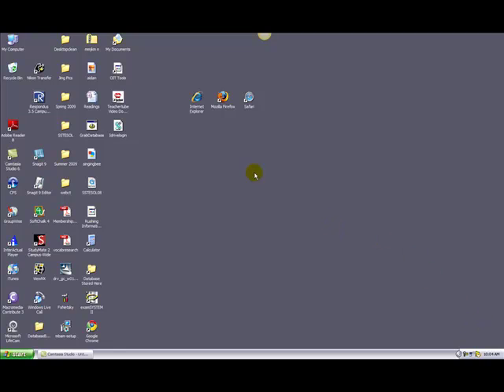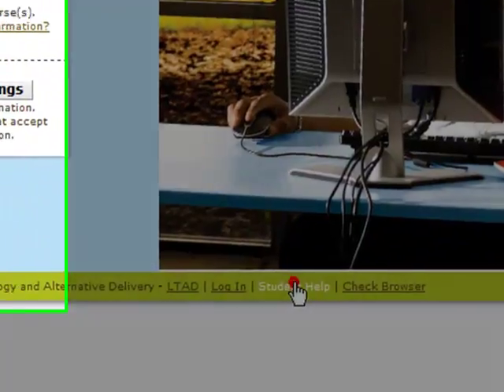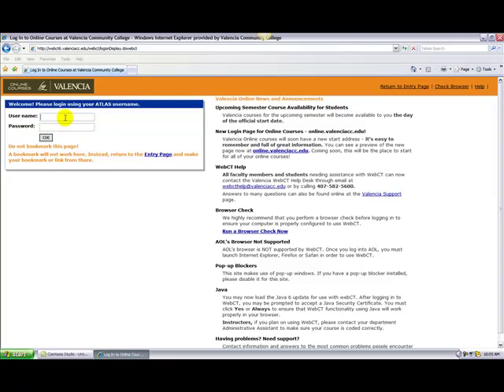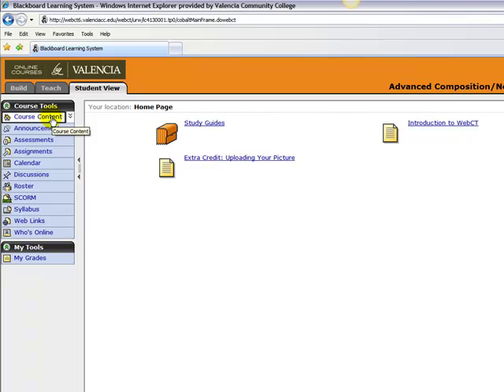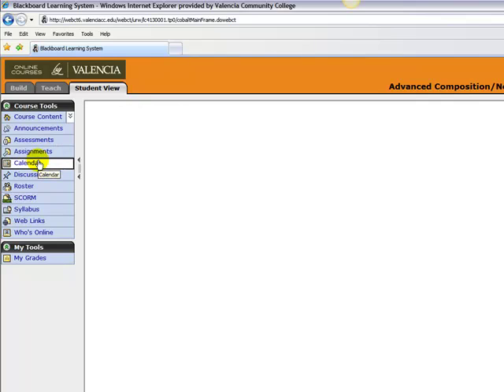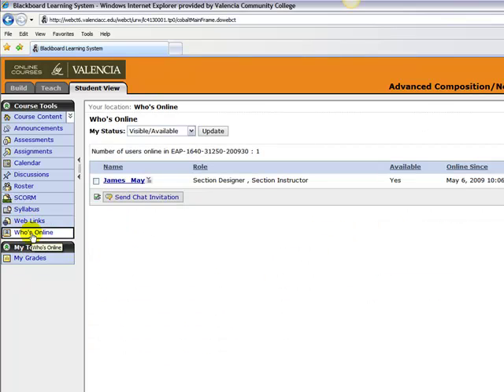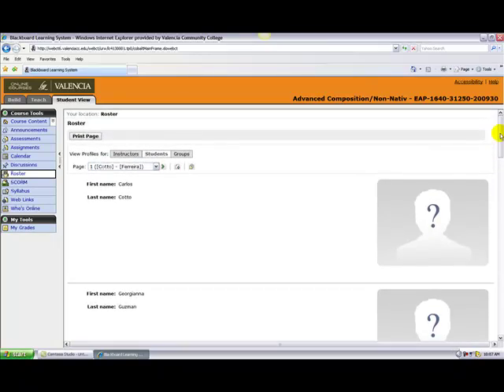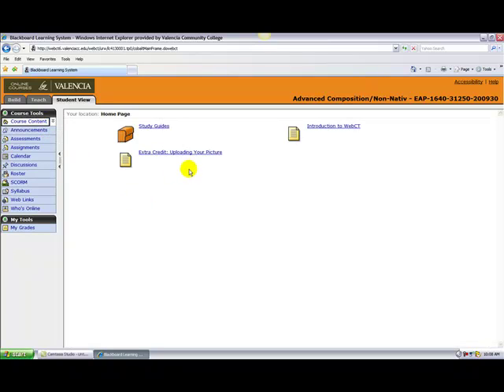Intro to WebCT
This video provides information about the WebCT features I will be using in my courses this semester.